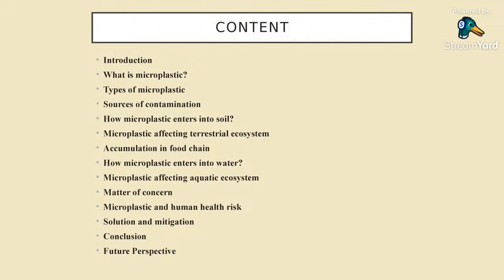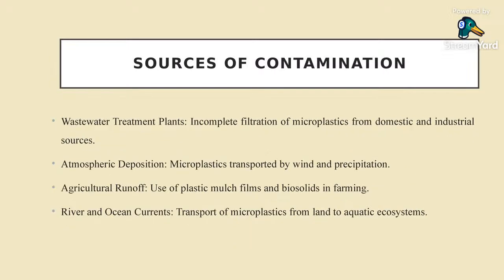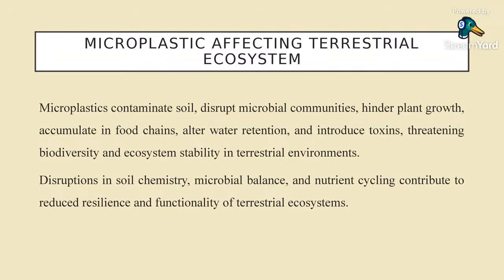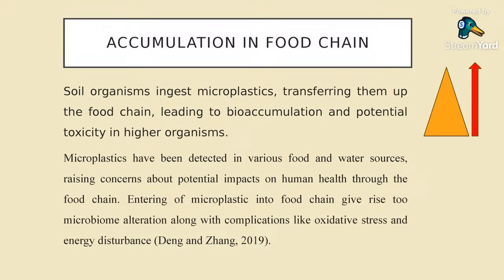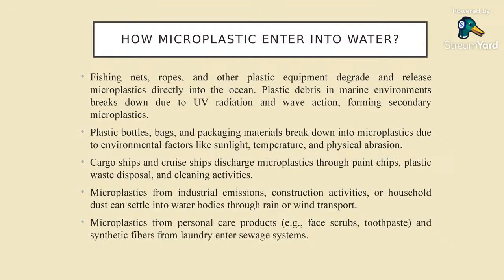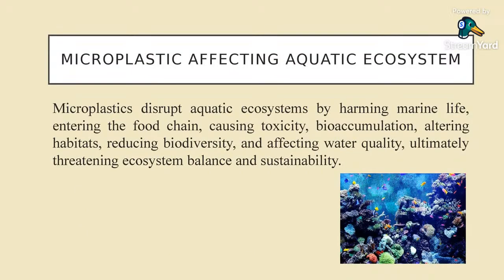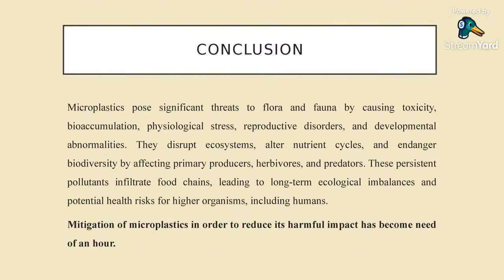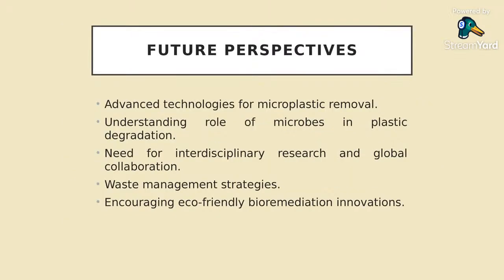Microplastic Contamination: A growing Hazard for Terrestrial and Aquatic Life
Microplastic contamination poses a serious environmental threat, affecting both terrestrial and aquatic ecosystems. These tiny plastic particles originate from the breakdown of larger plastics and industrial discharges, persisting in the environment due to their non-biodegradable nature. In aquatic ecosystems, marine organisms ingest microplastics, leading to bioaccumulation and potential toxicity. On land, they degrade soil quality and infiltrate the food chain through agricultural practices. Studies have also detected microplastics in human food and water, raising concerns about potential health risks. To mitigate this issue, urgent action is needed to regulate plastic usage, enhance waste management, and promote sustainable alternatives.